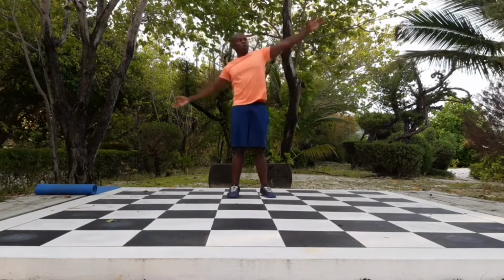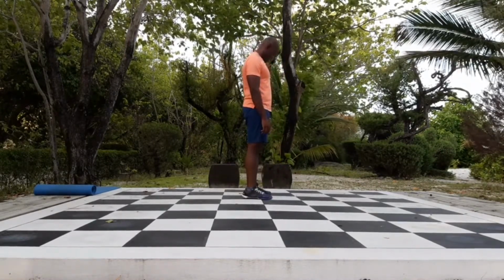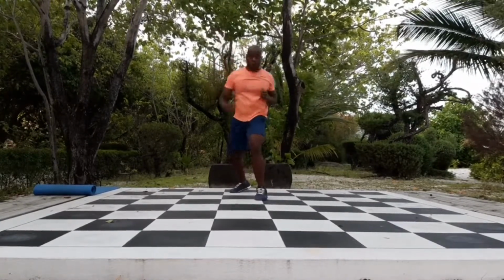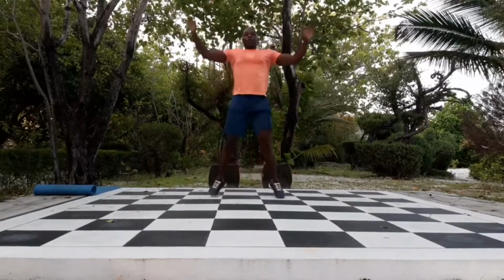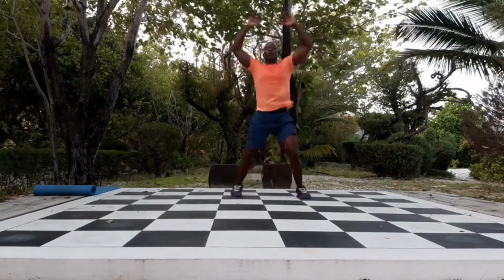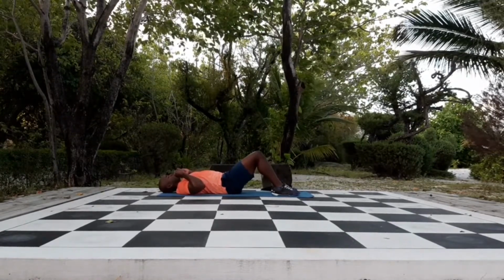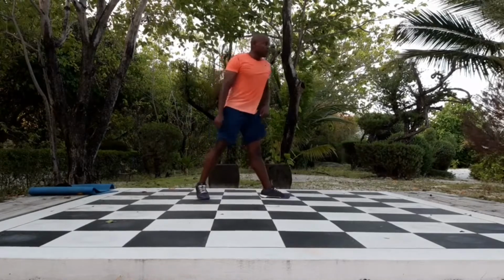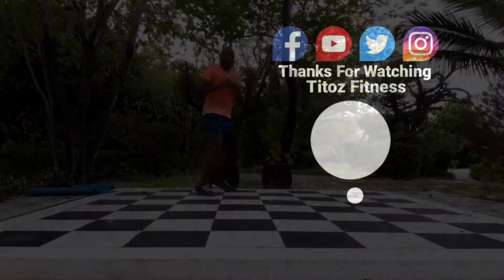Home, Park, Anywhere 30 Minutes Quick Cardio Boxing Workout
This workout is idea for breaking your normal boring routine especially during this quarantine and lockdown period and even after when we don't have alot of options, I can assure you it will give you the conditioning you are craving for without robbing you of your lean tissue that you have worked so hard to build. Let's get to it